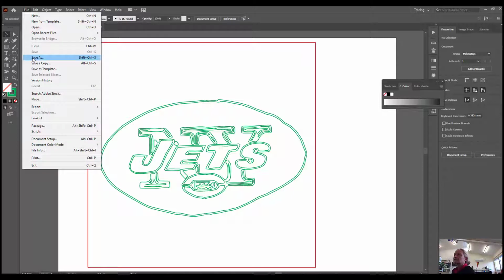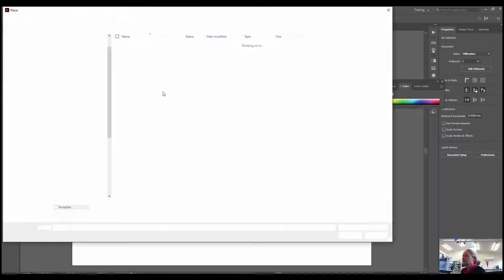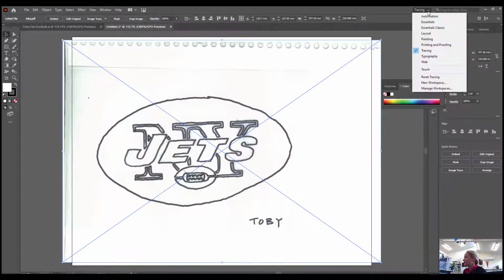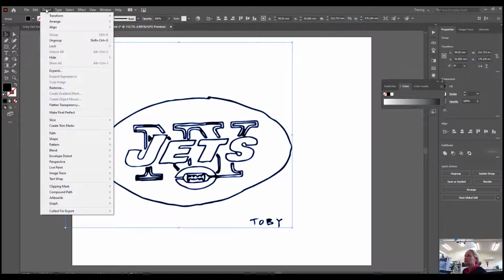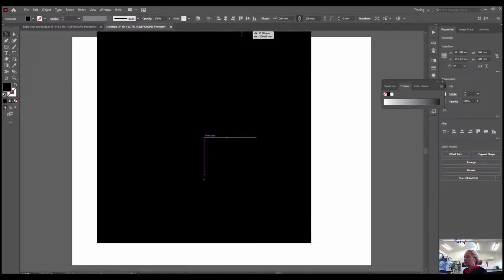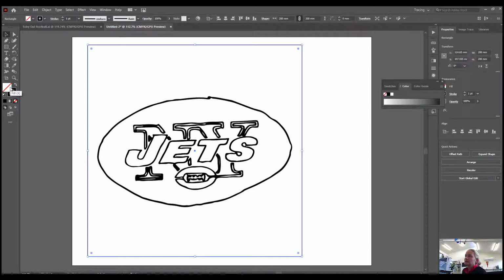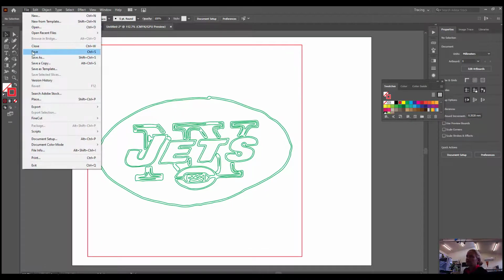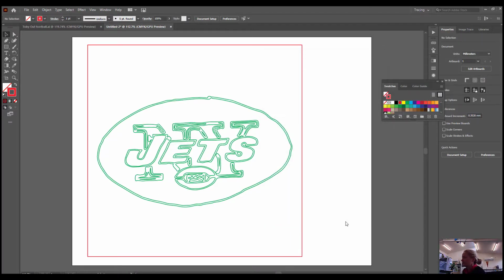Name Plate Example Jets Football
How to use image trace to create a laser cut file